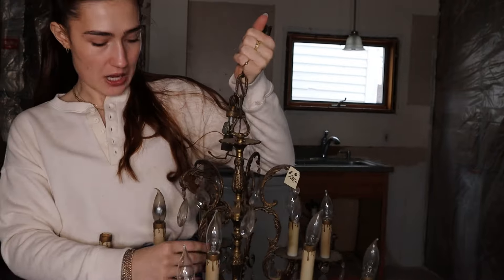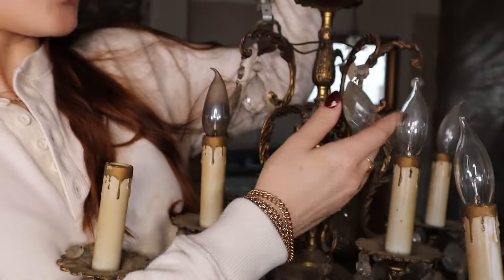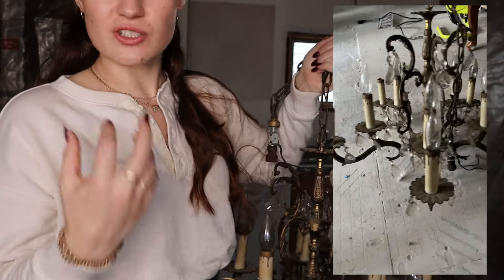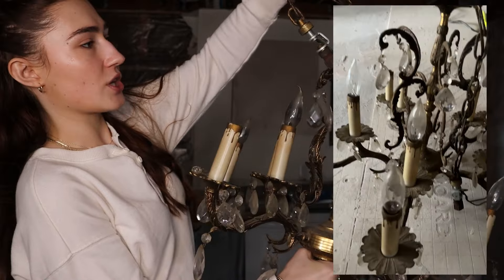architectural salvage shopping and haul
I'm building up my collection to be ready for future makeovers. Let me know what you guys think!

Music
00:00 Introduction
04:26 Doors
08:09 Lights
11:25 Door Knobs and More
16:30 Goodbye